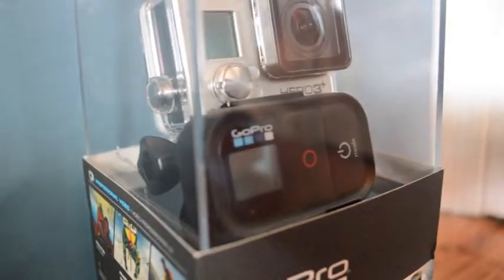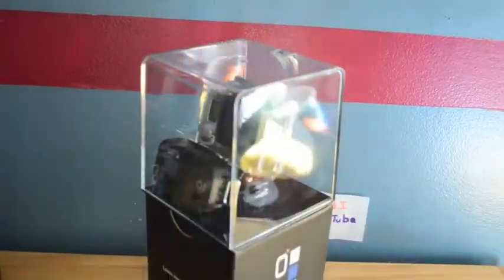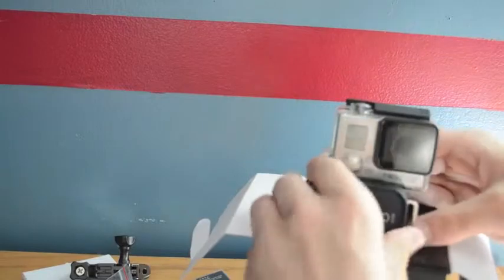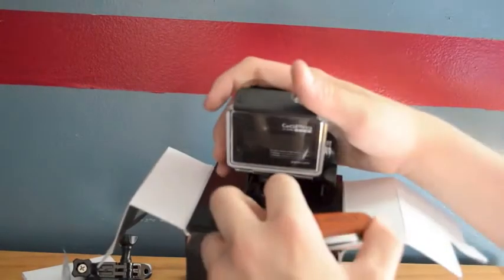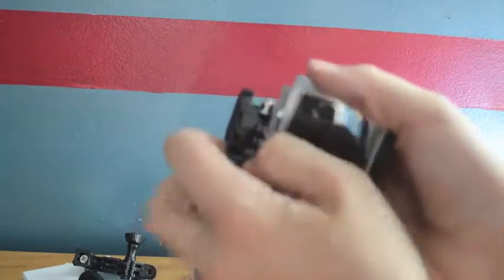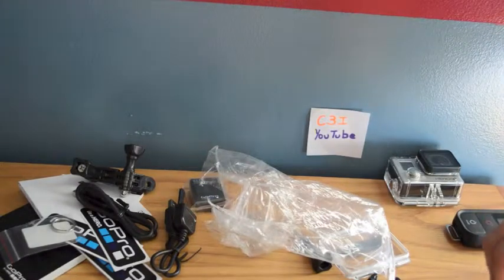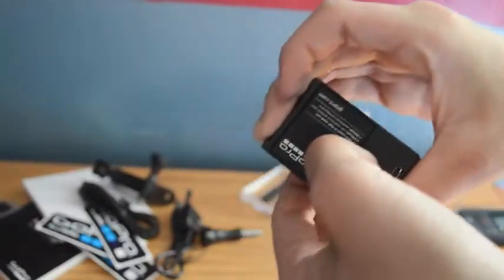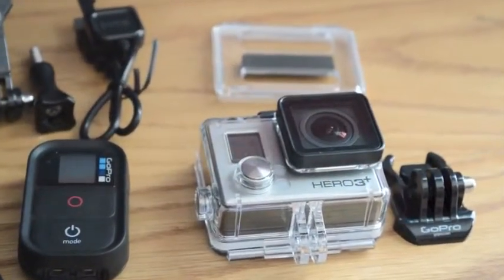GoPro HERO3+: Black Edition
Every time that GoPro launches a new generation of cameras, we're left confronting the age-old adage, how do you improve on perfection? Well, how about reducing housing size and weight by 20%, reducing distortion by 33%, speeding up Wi-Fi, a SuperView mode, and increasing battery life by 25%? We thought that would get your attention. For the HERO3+ Black Edition - Adventure, GoPro reduced in size and weight of the camera by 20% in comparison to the old HERO3, and the camera weight was reduced by 25%. In fact, the HERO3+ tips the scales around 2.08 ounces. The camera body has retained the black backing treatment and the progressive user interface at the front.